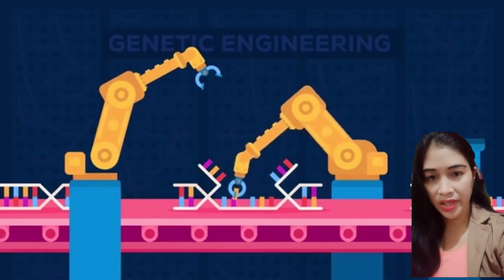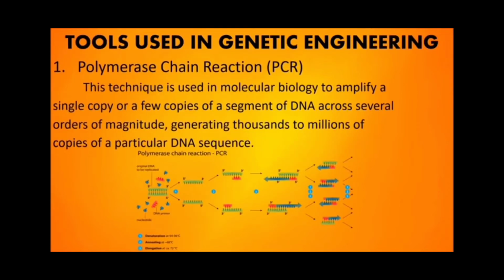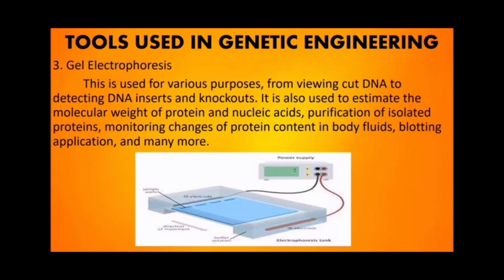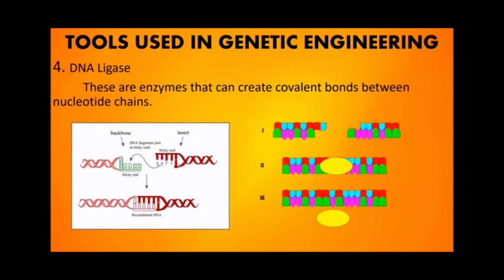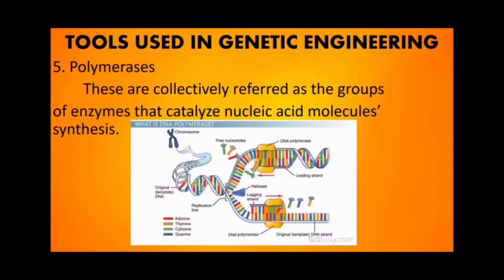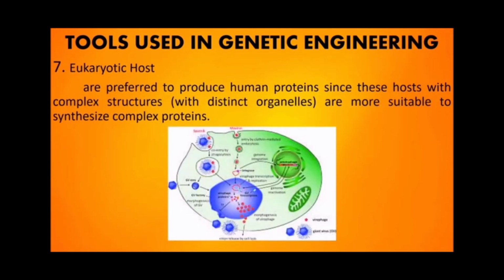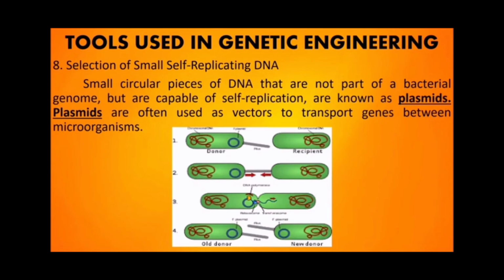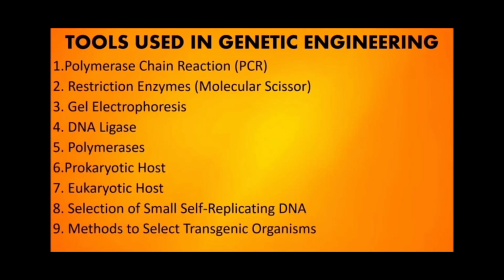Tools used in Genetic Engineering